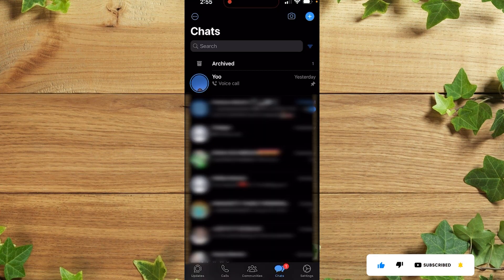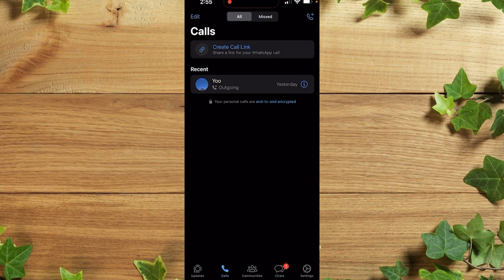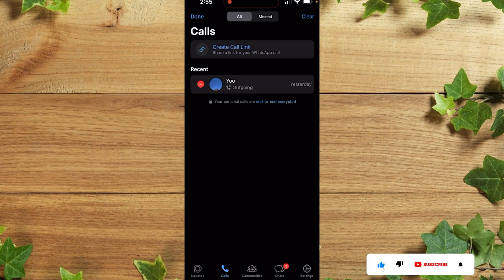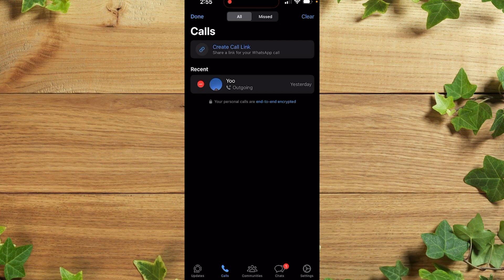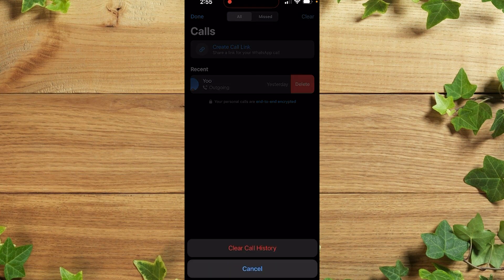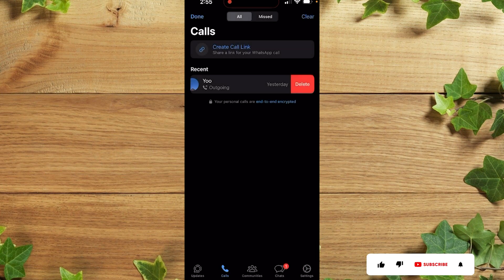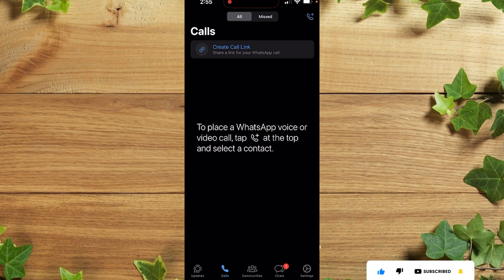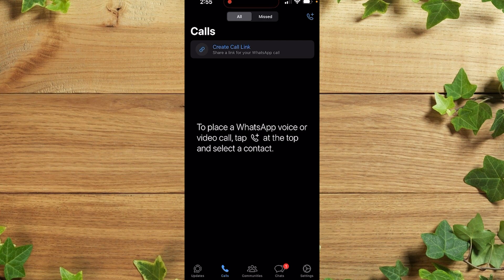How to Delete Whatsapp Call History in IPhone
How to Delete Whatsapp Call History Permanently in IPhone  || How to Delete Whatsapp Call History in IPhone

To clear your entire call history, open the Calls tab. Tap then tap Clear call log. After call history is deleted, it can't be restored unless you create a backup first. Your call logs are stored in your chat database file.